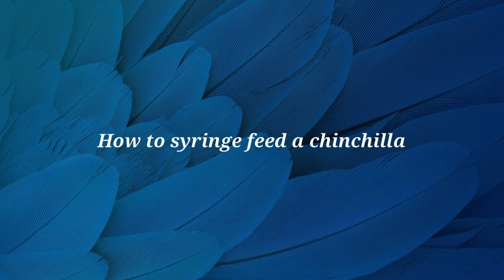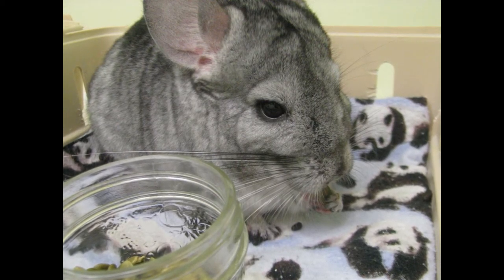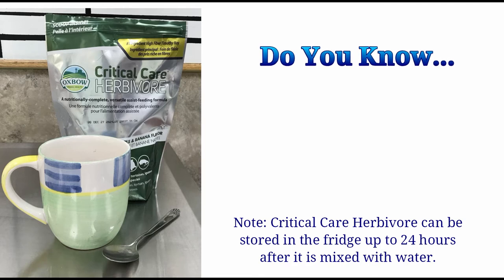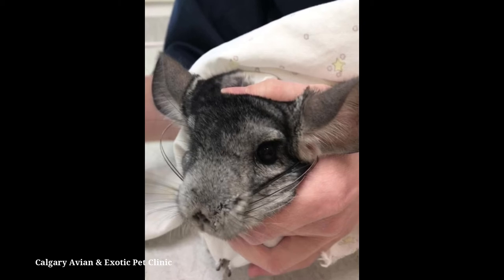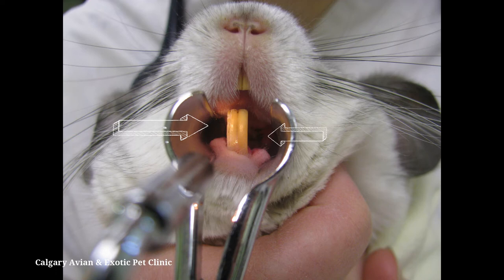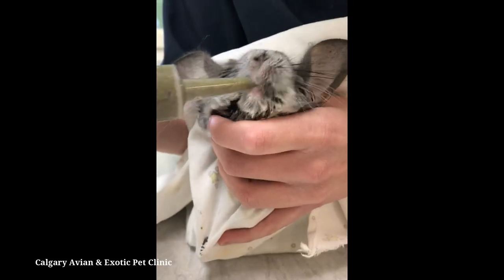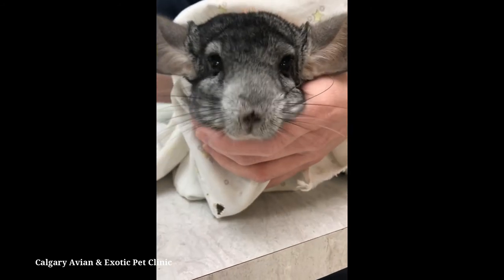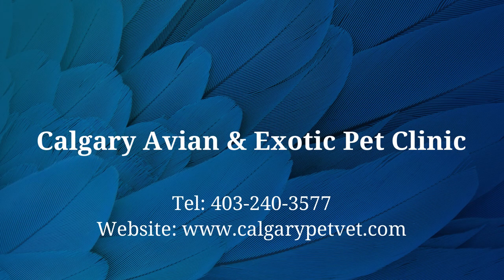Calgary Avian & Exotic Pet Clinic: Syringe Feeding Chinchillas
If you have been advised by a veterinarian to syringe feed your chinchilla and you need some advice on how to do that, this video is for you!